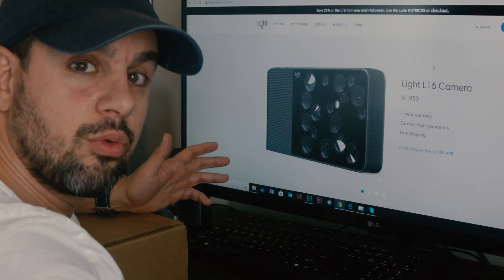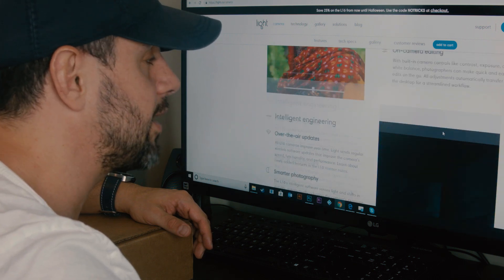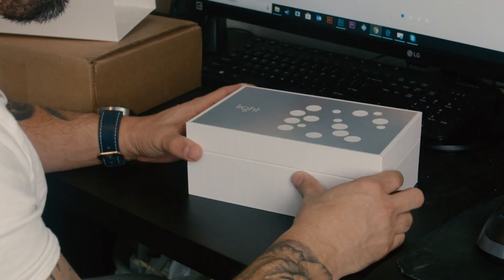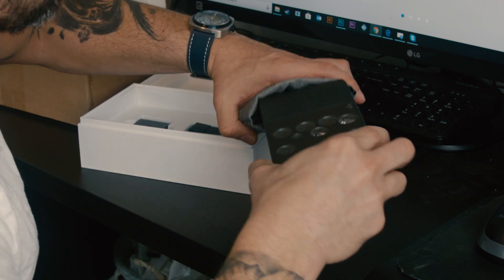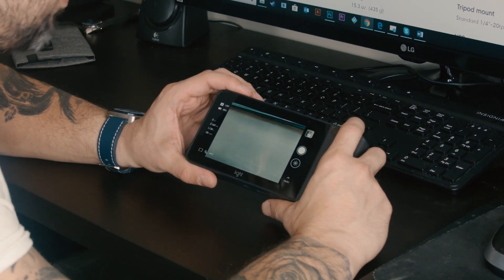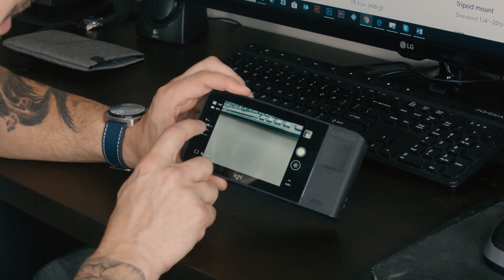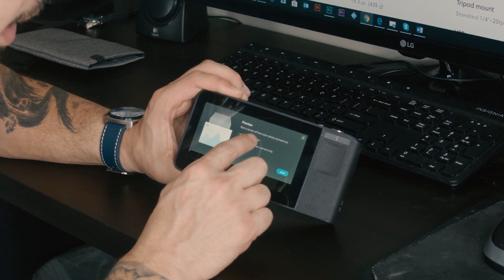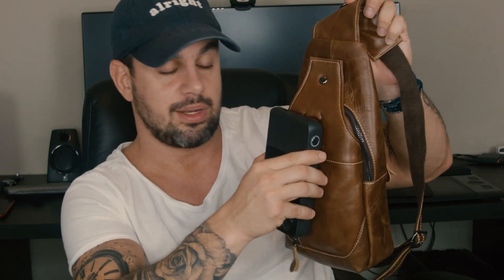The craziest camera ever!!! L16 LIGHT UNBOXING! Is it a DSLR Killer?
The L16 Light Camera!

16 Cameras with computational photography
52 megapixel images stitched together from 10 lenses.
28mm - 150mm
13 stops of dynamic range

ALL IN A PORTABLE DEVICE!!!

Is it all it's cracked up to be? We shall see.